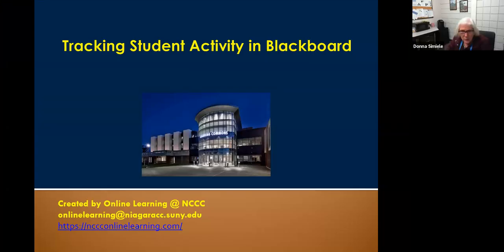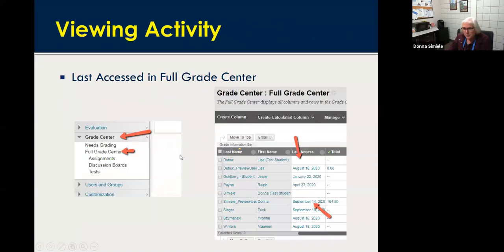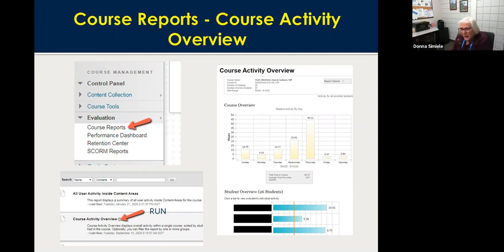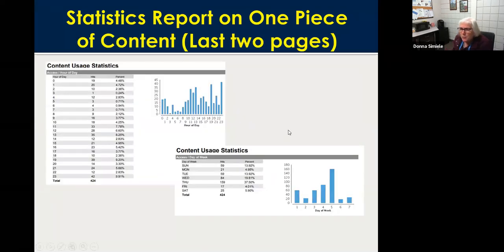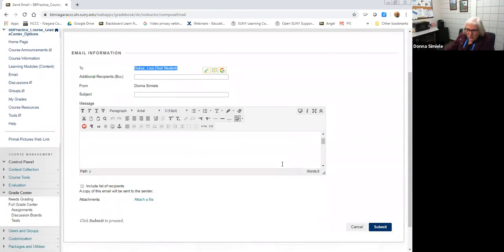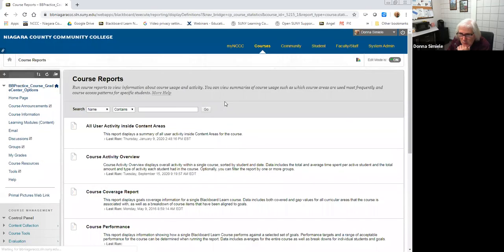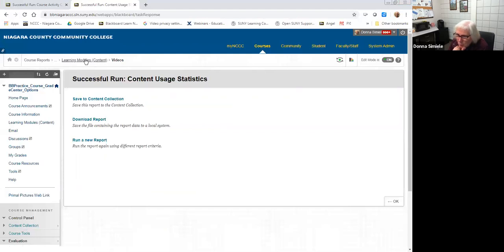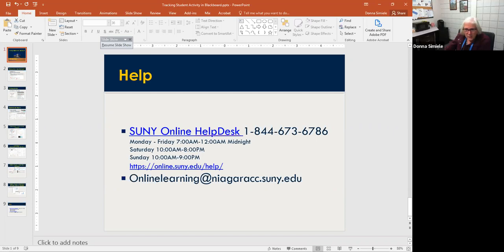Tracking Students Activity in Blackboard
This video will show you how to view last accessed dates, grade history/submissions, and what your students have clicked on in your Blackboard Course